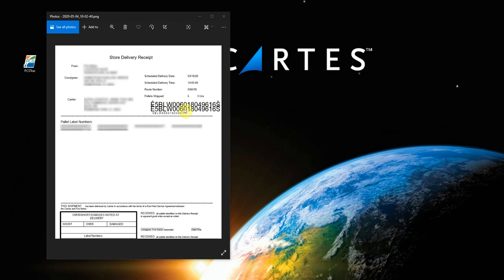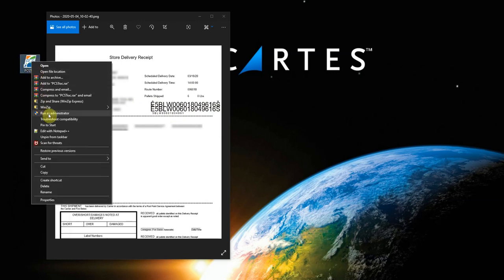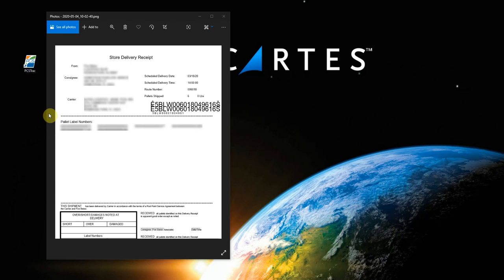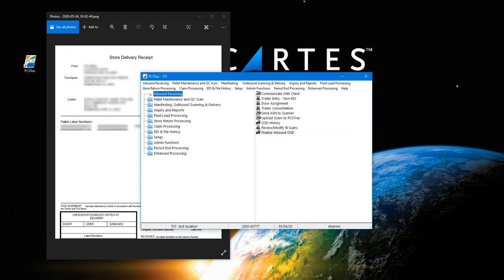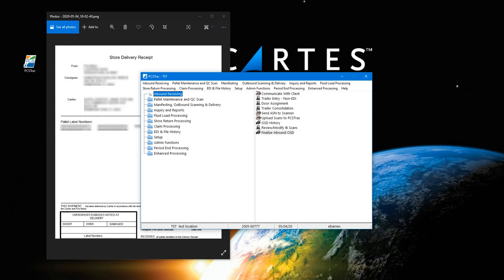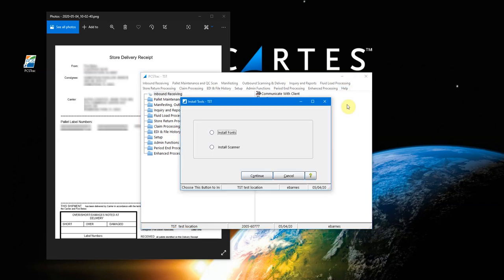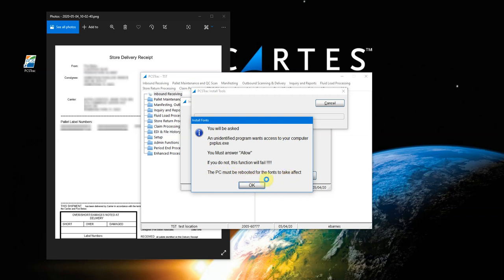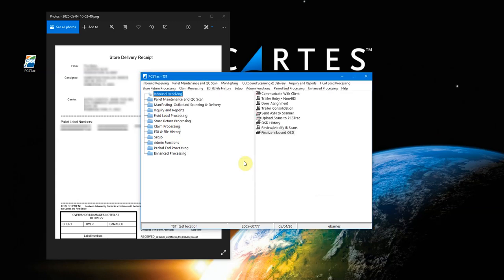PCSTrac - Installing Fonts Required for Barcode Printing